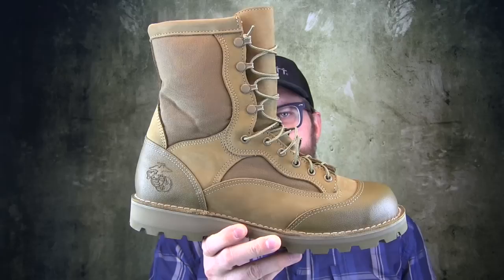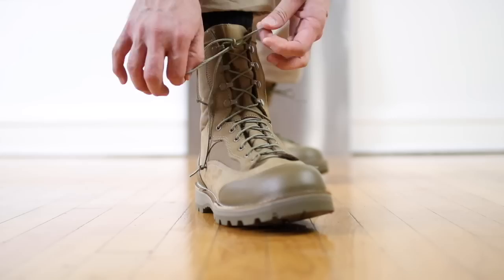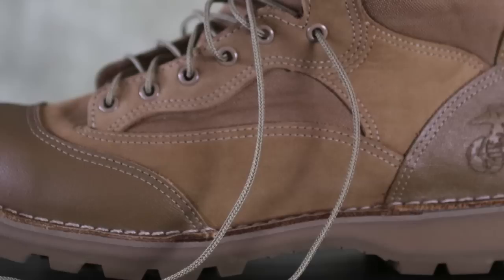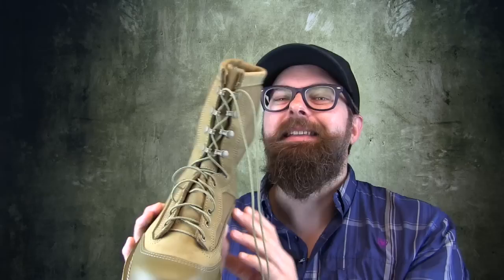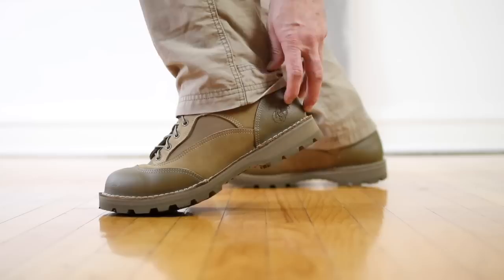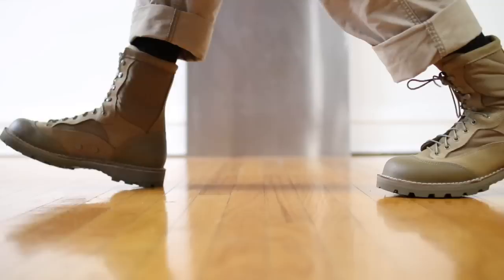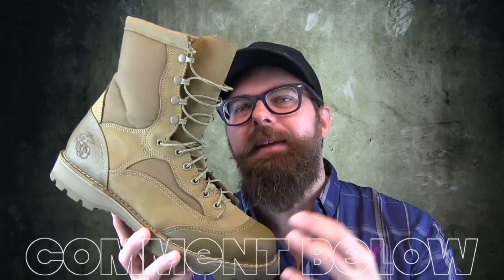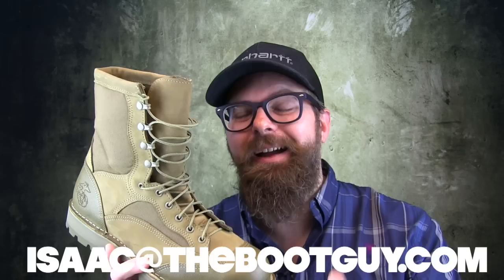DANNER USMC RAT [ The Boot Guy Reviews ]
NUBUCK LEATHER & 1000 DENIER NYLON UPPER

For superior abrasion- and scuff-resistance, we use full grain nubuck leather combined with lightweight, breathable Denier nylon. This combination offers some of the best protection in cold and wet environments.
MESH LINING
Lightweight and breathable for total foot comfort.
USMC CERTIFIED
Developed side by side with the United States Marine Corps, the RAT (Rugged All Terrain) earned its name among elite warfighters as being the only proven USMC rugged all terrain boot available.
SPEED LACE SYSTEM
Our special hardware allows you to tighten from toe to top with one swift tug for a secure, tight fit.
VIBRAM® 360 DRI ICE OUTSOLE
An advanced lug design combined with Vibram's Dri-Ice compound keeps this outsole flexible and stable in extreme cold.
EXTENDED SIZES
To accommodate more people, we've made this boot in extended sizes. We recommend women select 1.5 to 2 full sizes down for correct fit.
STITCHDOWN CONSTRUCTION
Handcrafted to provide a wider platform, our legendary stitch-down construction offers increased stability underfoot. Many of our stitchdown boots can be recrafted.
HOW IT FITS
The 610 is our most universal last and can be worn by all foot shapes and sizes. It provides a snug fit through the heel while allowing ample toe room for most versatile fit. This allows more support and side-to-side movement.
RECRAFTABLE
Extend the life of your boot with our recrafting services. This boot is eligible for a number of services, including part replacement, leather care and restitching